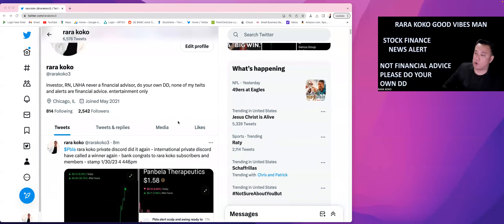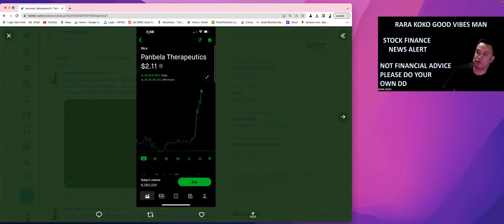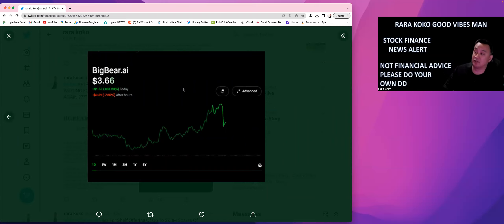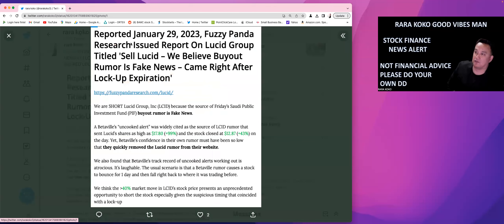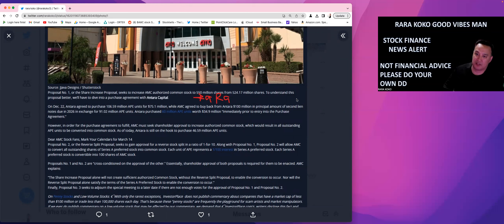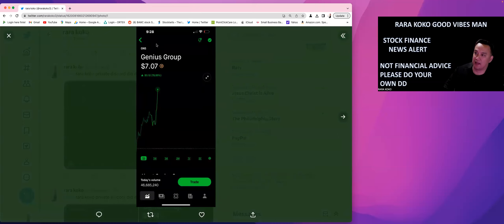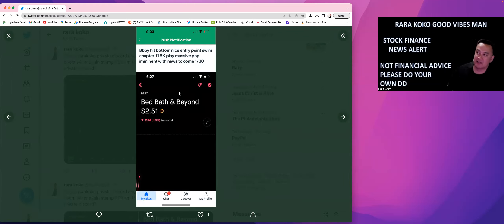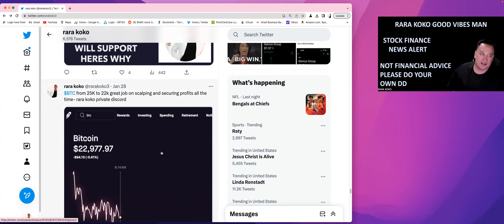AMC APE BBBY PBLA GNS MASSIVE UPDATE: TO BIG TO BE IGNORED